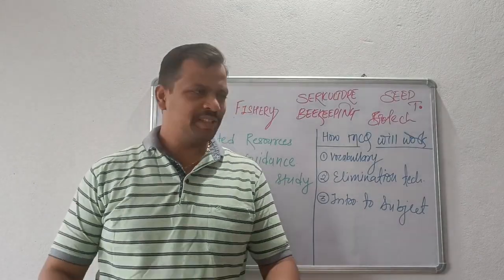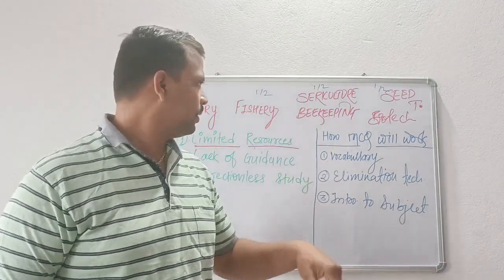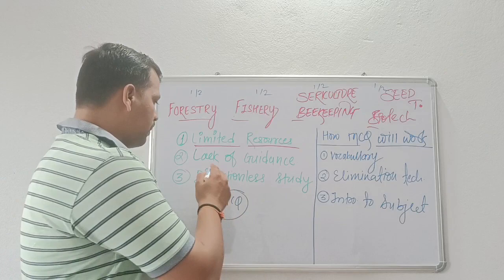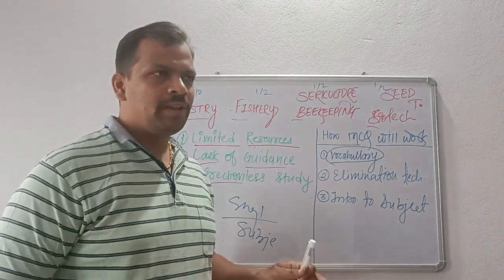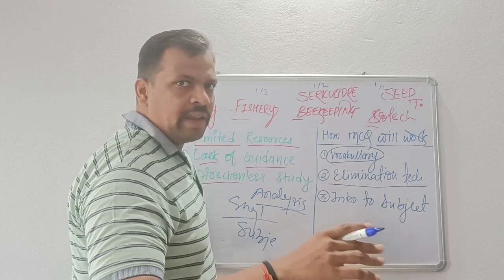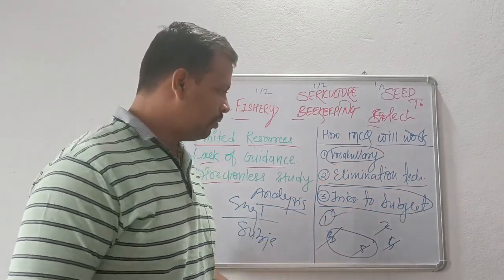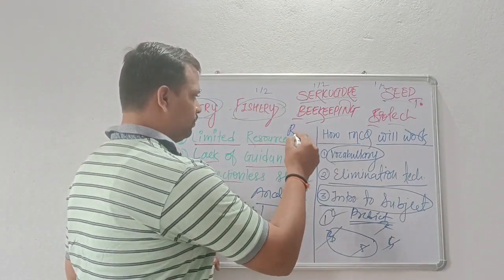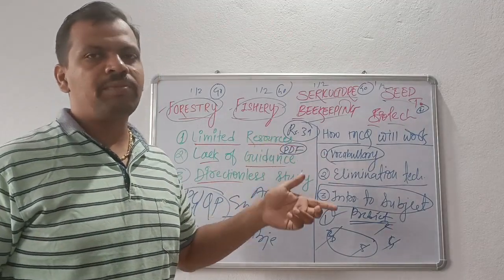HOW TO COVER FORESTRY, FISHERY, AGRI BIOTECH, SEED TECH , BEEKEEPING, SERICULTURE FOR IBPS AFO EXAM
FOR THIS 4 SUBJECT TEST SERIES CONTACT ON NO. GIVEN BELOW

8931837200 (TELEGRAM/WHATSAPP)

IN THIS VIDEO WE HAVE DISCUSSED HOW TO PREPARE THESE FOR IMPORTANT SUBJECTS FOR IBPS  AGRICULTURE FIELD OFFICER EXAMINATION

EVERY YEAR QUESTION COME ON SUBJECT LIKE FORESTRY FISHERY AGRICULTURE BIOTECHNOLOGY SEED TECHNOLOGY, IN THIS VIDEO I HAVE DISCUSSED HOW TO TACKLE THESE SUBJECT AND FETCH GOOD MARKS IN EXAM